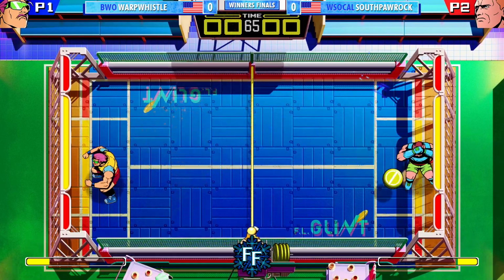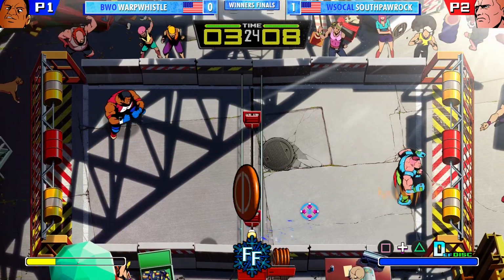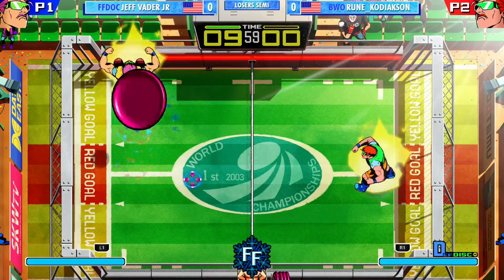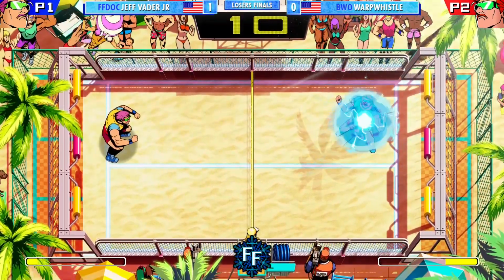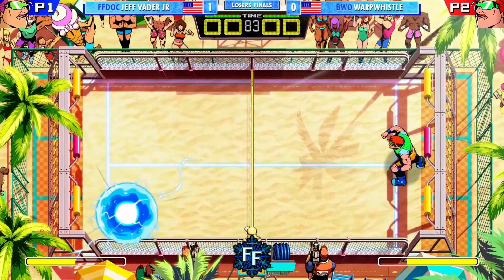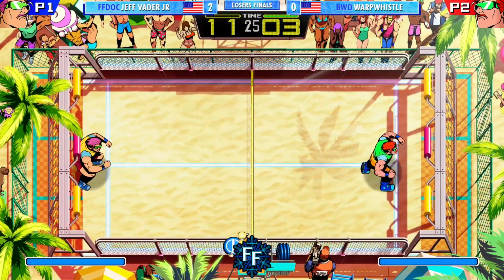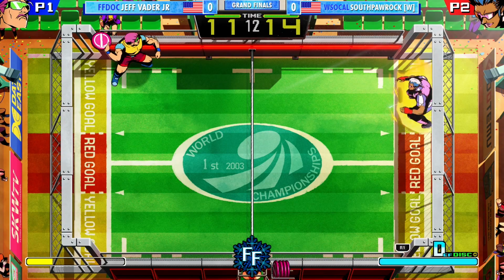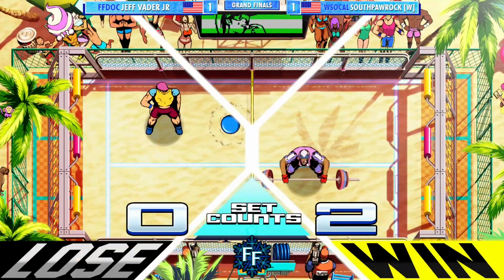Frosty Faustings XVI 2024 Vortex Gallery - Windjammers 2 Top 4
1/28/2024
The Westin in Lombard, IL

Commentary provided by TiZ, XagrandK, MegaphoneFranke, and Disc Dog (Mishi)